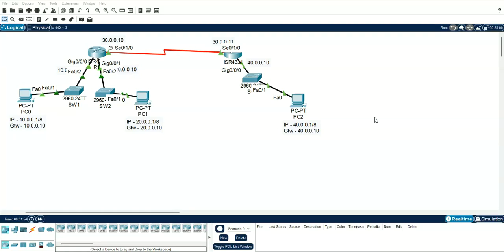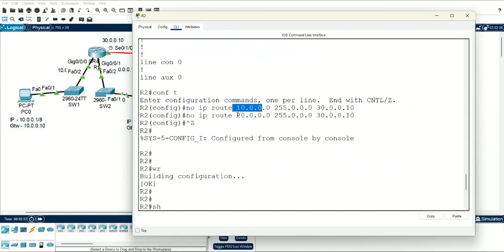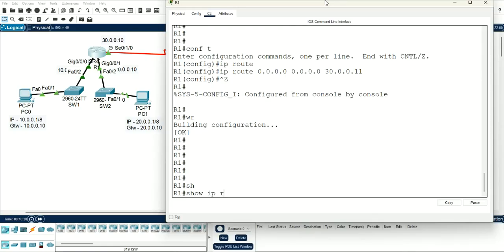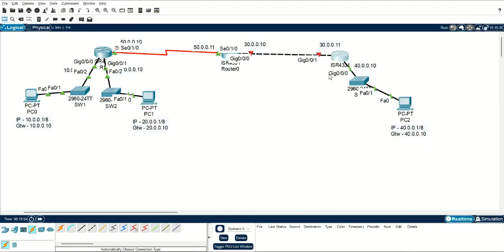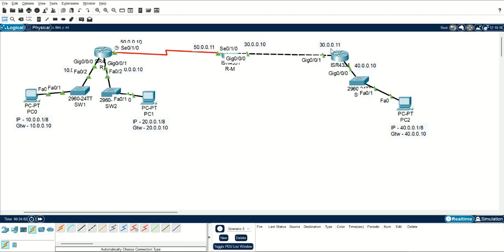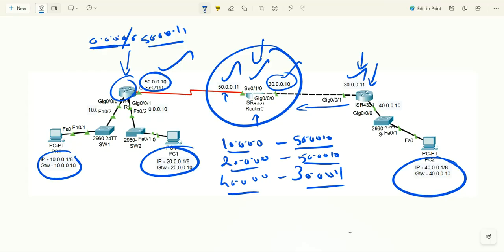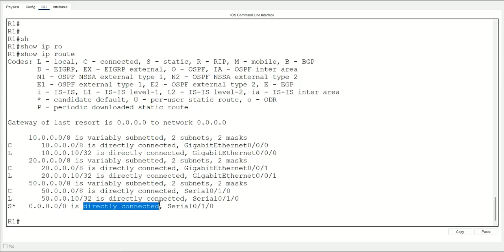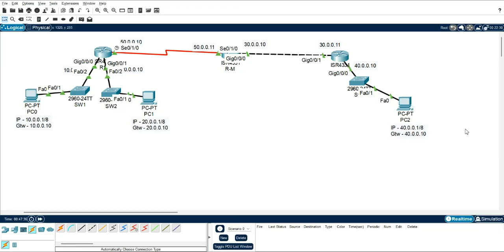S Eve NA - NP Part 16 - IP Routing - Understanding Static and Default Routes in Networking 🌐